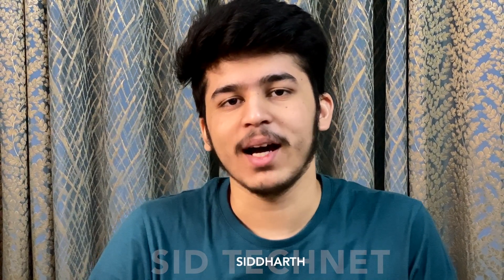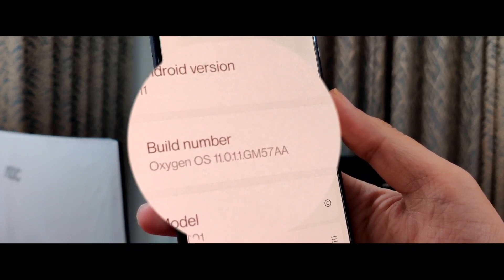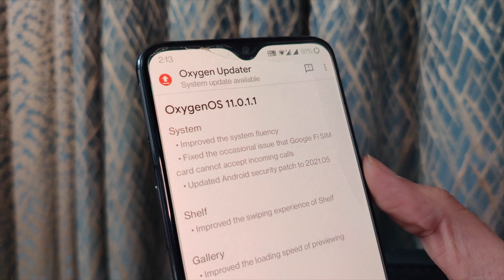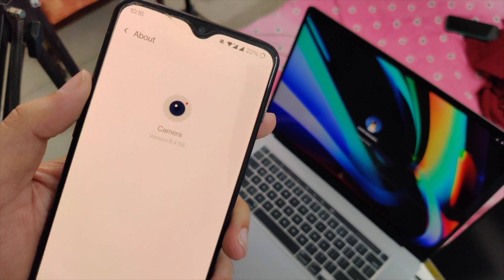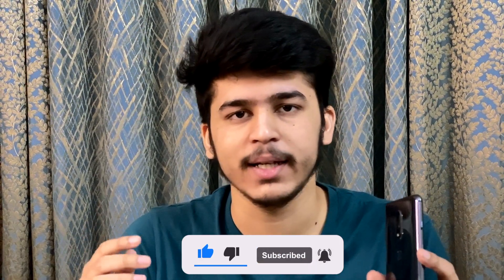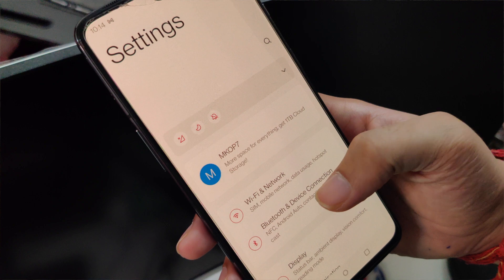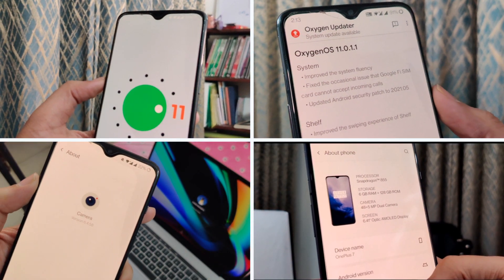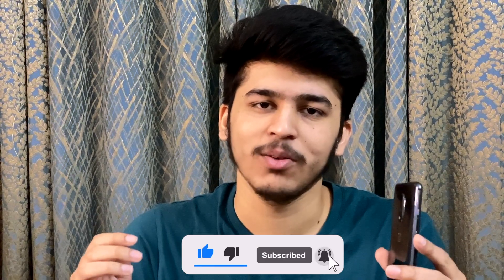Oxygen OS 11.0.1.1 OTA for Oneplus 7-7T Series! Issues and Bugs Fixed? | Should You Update?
In this video I have talked about the fractious approach of OnePlus towards rolling out the Oxygen OS 11 update to the OnePlus 7 series of devices.

OnePlus Released the New Update as a follow up to the previous build which was filled with bugs and issues and so in this video I have shared my experience after using the 0xygen os 11.0.1.1 update in my OnePlus 7 and 7T

OnePlus recently released the fourth Open Beta version of Android 11 for the OnePlus 7 and OnePlus 7T series. That build was mostly to fix system and Bluetooth-related bugs. Now, OnePlus has gone ahead and released stable OxygenOS 11 for the OnePlus 7/7 Pro and the OnePlus 7T/7T Pro in the form of a staged rollout.

Several users who have already updated to the latest software version report a broken Camera app. The Camera app apparently crashes when trying to switch between different lenses and modes following the new update. The screen turns completely black. Clearing the cache and app data doesn't help.
Here comes the Stable Android 11 aka Oxygen OS 11 update for OnePlus 7-7T Series.
OnePlus 7T received an OTA update for Android 11 with OxygenOS 11.0.0.2. Is the new version stable?
Are there any bugs as the previous version?
Should you update it?

All questions answered here!
We have been waiting for it since a long time.

Check the complete guide here as to what we have in the latest update.

oneplus 7t update ,
oxygen os 11.0.1.1,
oneplus 7 pro
oneplus 7 new update

Greetings,
Its takes a lot of efforts in creating a video so keeping in mind my efforts and a source of motivation
IF YOU HAVE ANY SUGGESTIONS OR QUESTIONS/QUERIES PLEASE DO DROP THEM IN THE COMMENT SECTION BELOW.

WILL MEET YOU REAL SOON
KUMAR SIDDHARTH
:-SID TECHNET